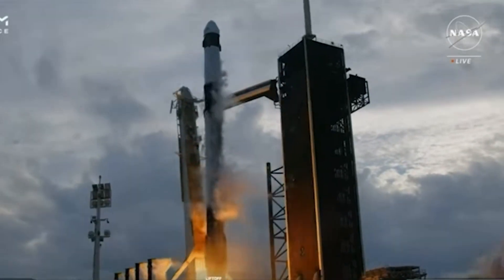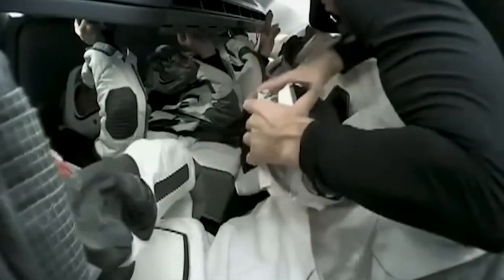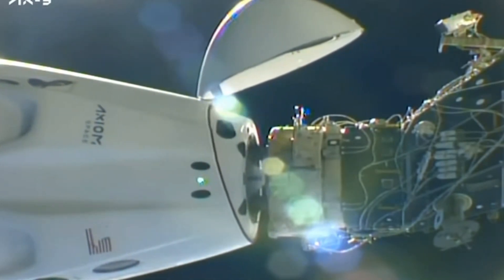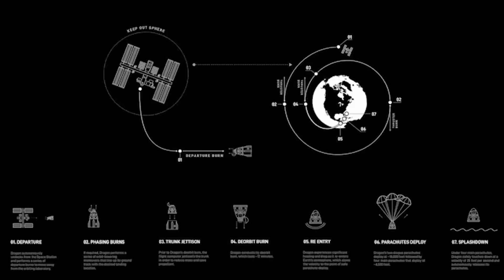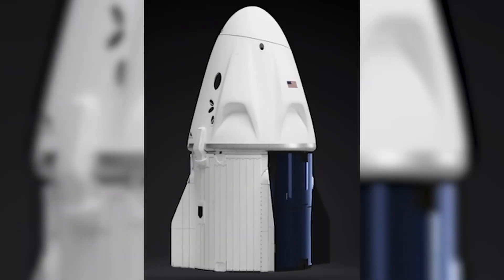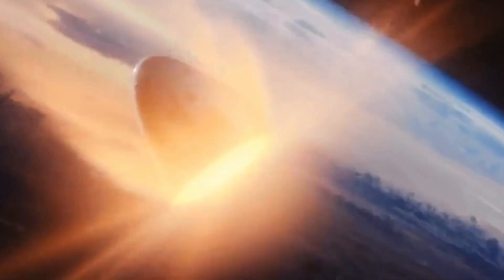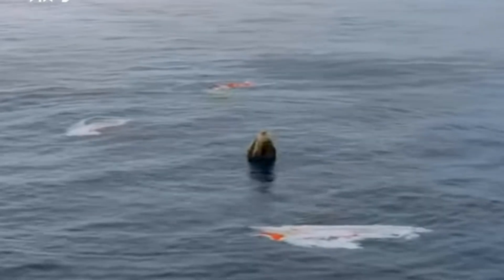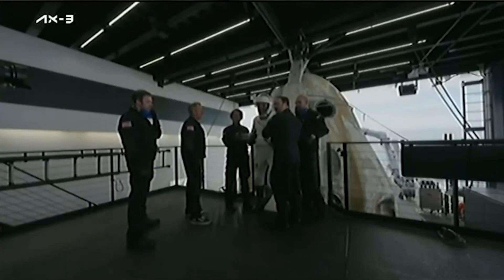The Silent Return: Inside the Dragon Capsule's Journey Home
Have you ever wondered what happens after a rocket blasts off and carries astronauts to the International Space Station? This video takes you behind the scenes of the often-overlooked yet critical journey back to Earth. Witness the intricate steps involved, from undocking the capsule to the thrilling splashdown and crew recovery. Discover the teamwork and technology that ensure a safe and successful return for our spacefaring heroes.